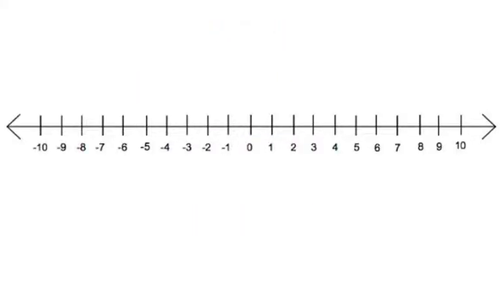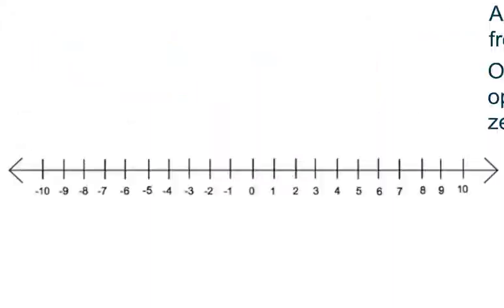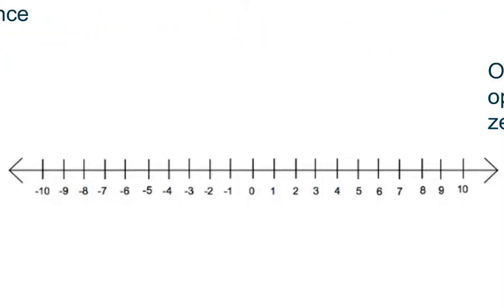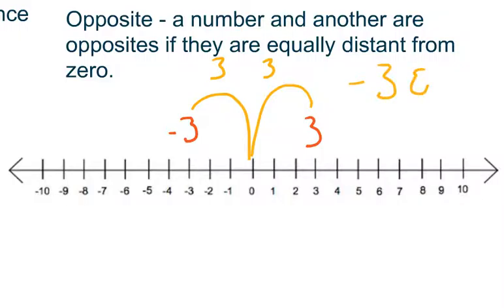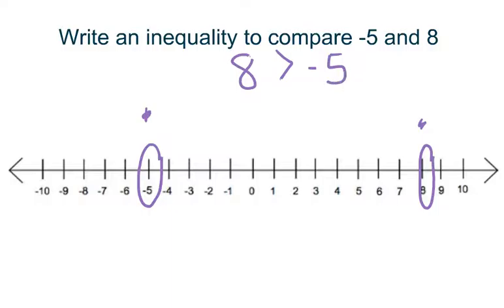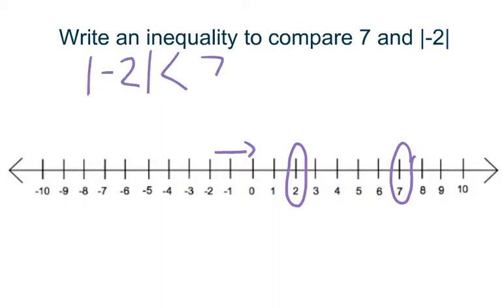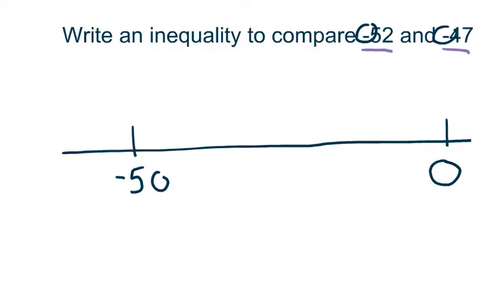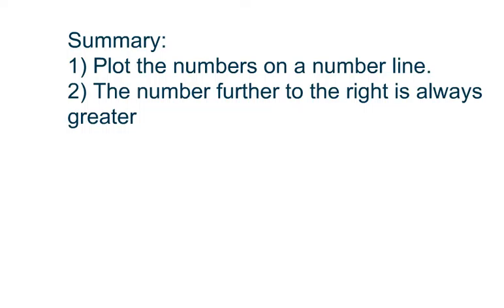Compare Rational Numbers